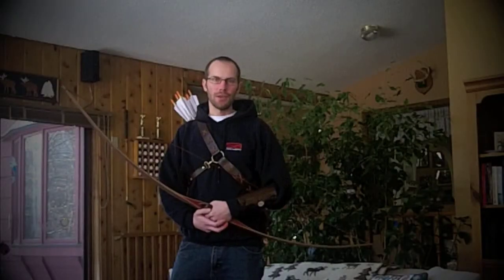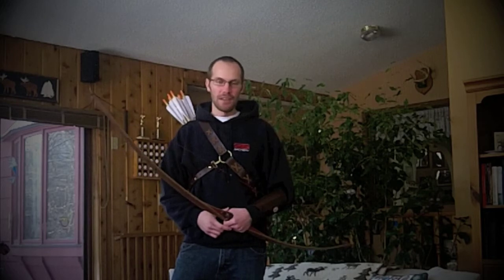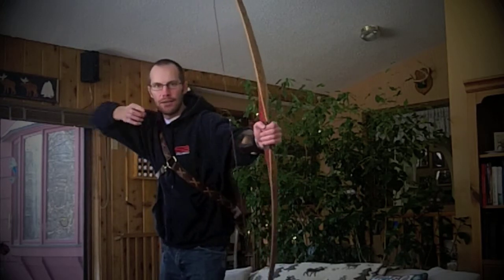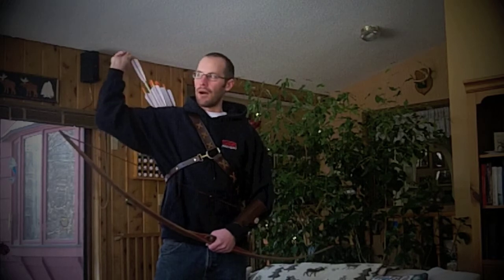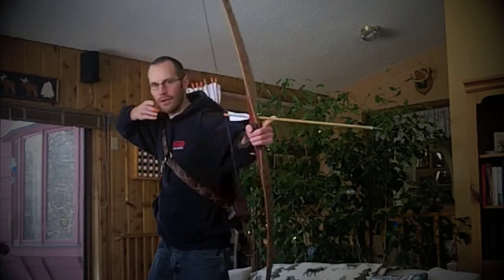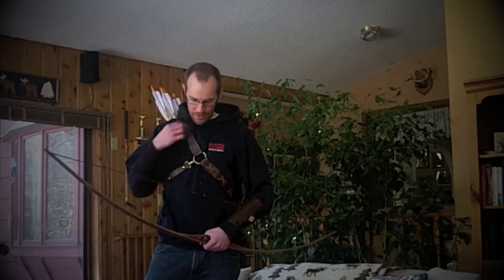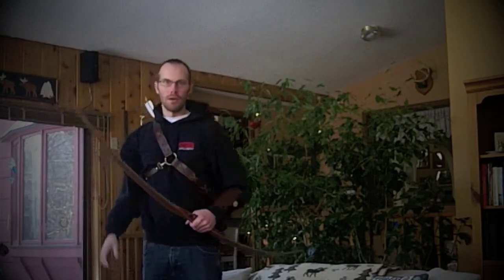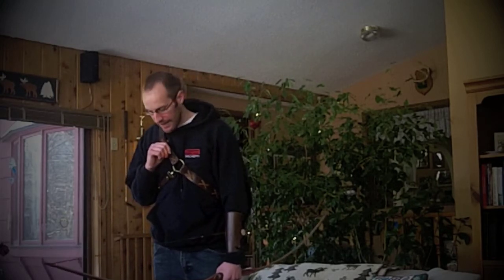S3 Archery - Backquiver Basics & Draw-Speed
Joe from S3 Archery briefly explains the pros and cons of having a backquiver, and demonstrates the draw-speed of a backquiver.  There has been a lot of content posted that owning a backquiver means you will not be able to draw an arrow quickly, and from Joe's experience, that has not been the case.